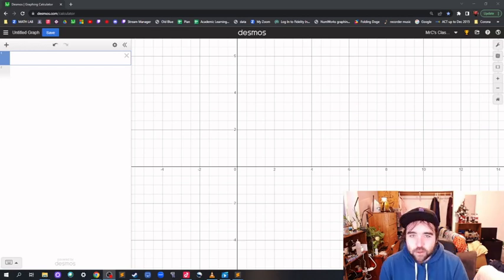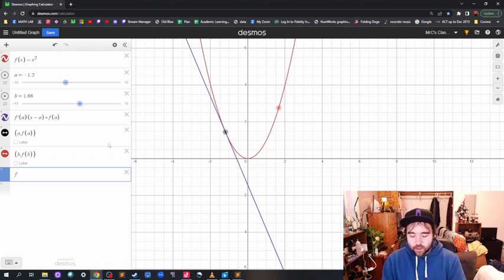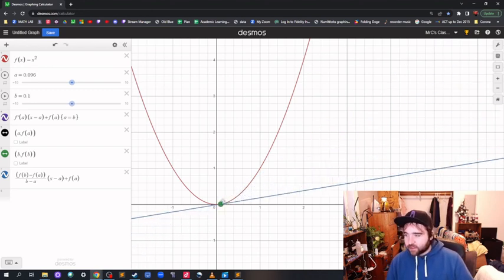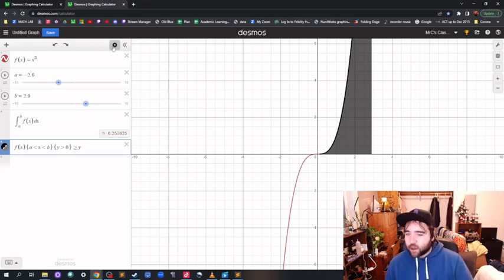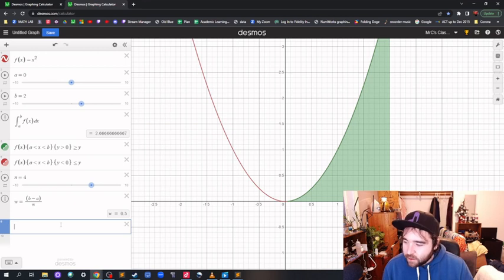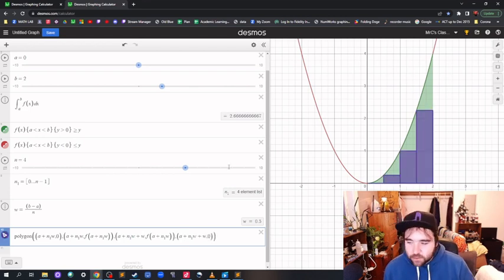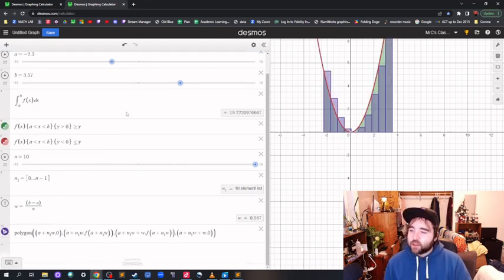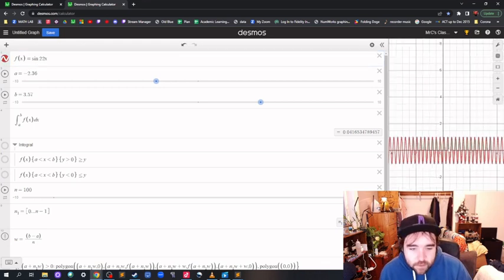Desmos! Visual animation of the Derivative and Integral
Making a visual representation of the derivate and integral on calculus.